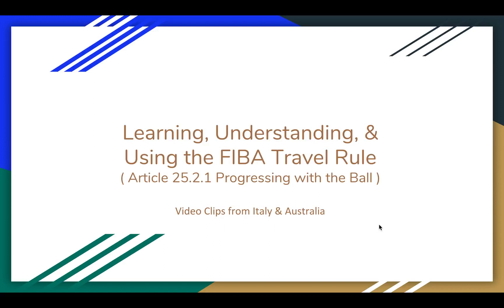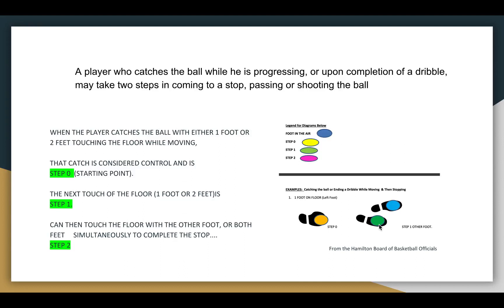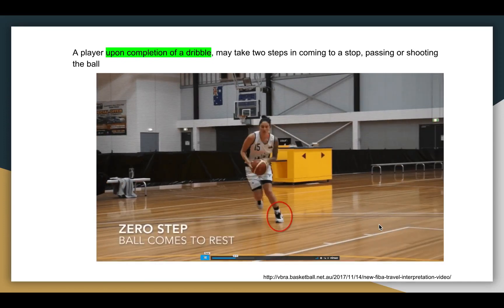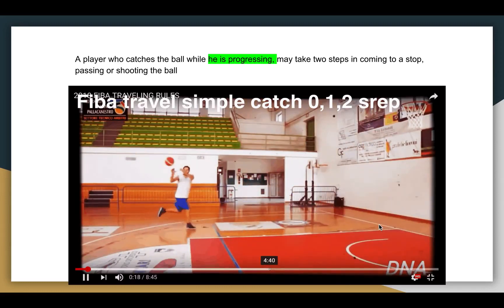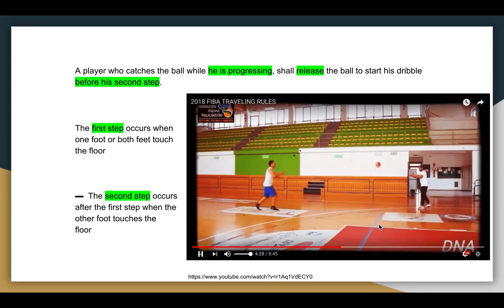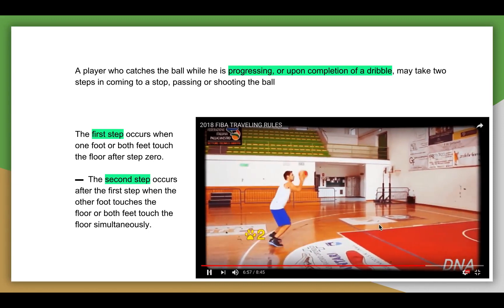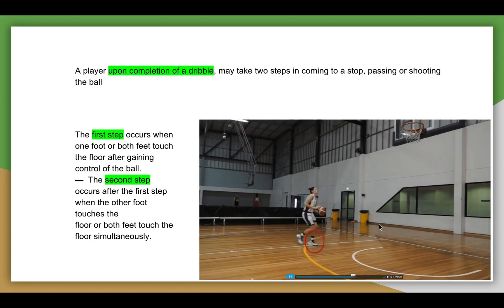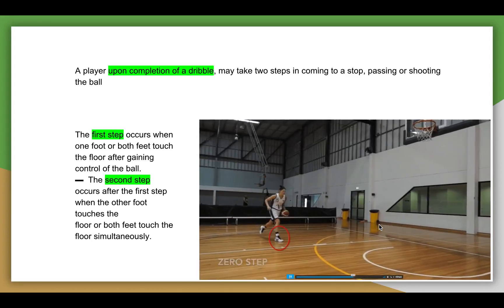FIBA Travel Rule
Presentation on the footwork by an athlete who is progressing off the pass or dribble to a shot, which has been legal since 2017